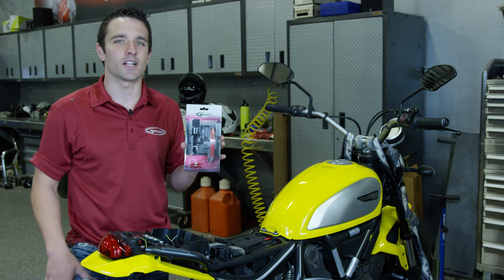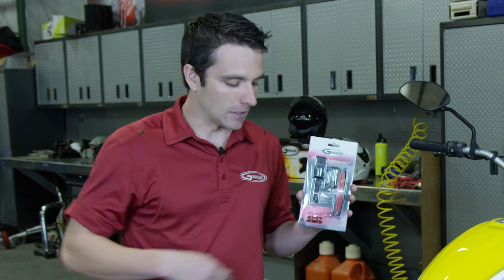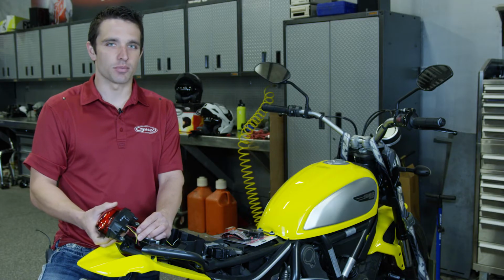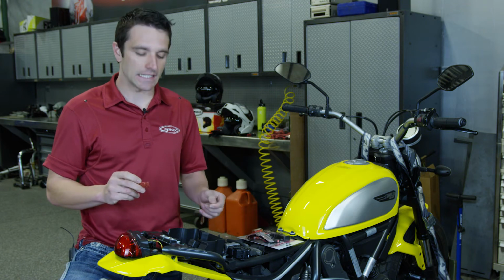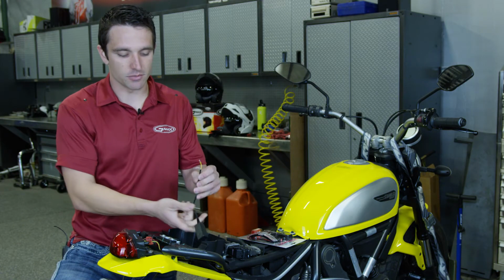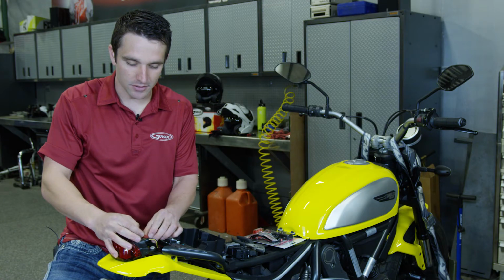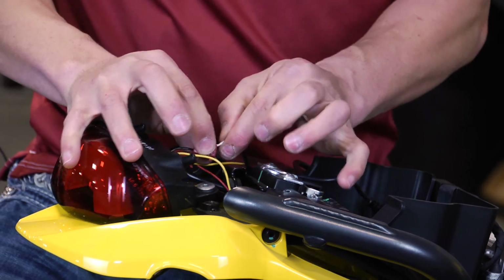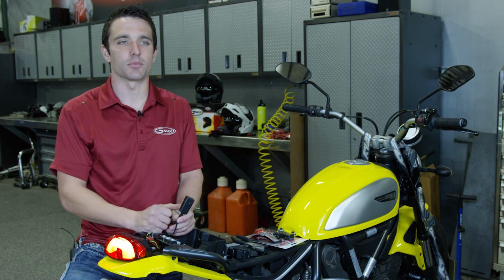How To Install a GMAX Helmet Wireless LED Brake Light Kit For Your Motorcycle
A step-by-step guide for installing an aftermarket GMAX Wireless LED Brake Light Kit into your motorcycle.